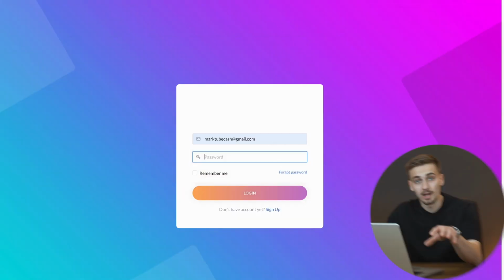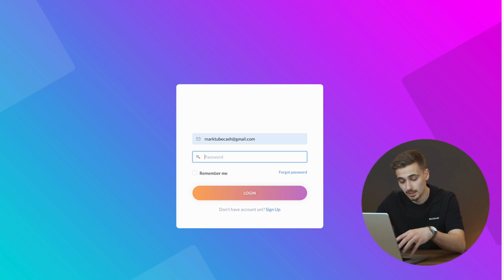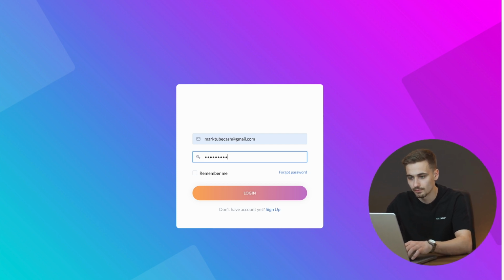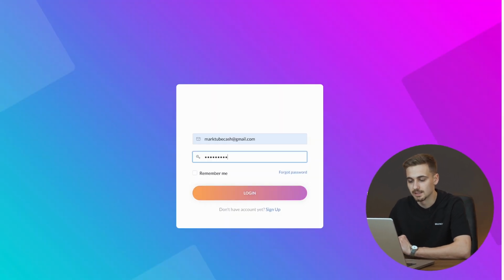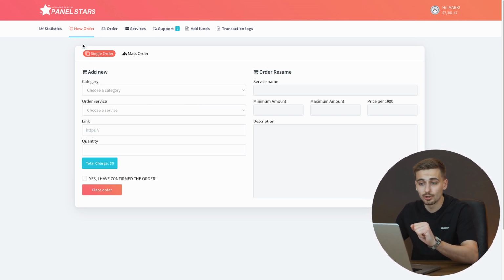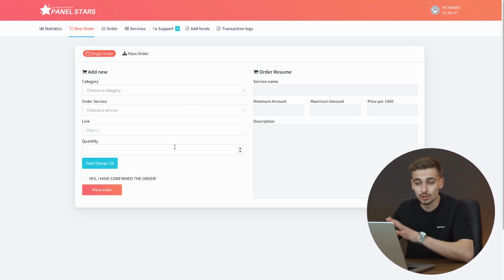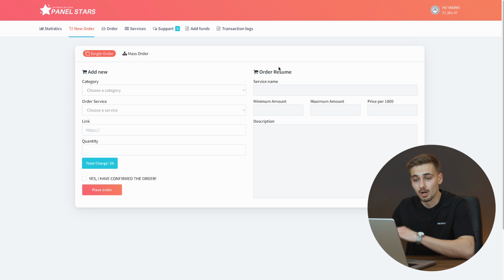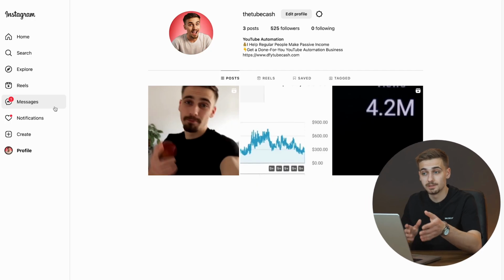How I Make $1,250.30/Day Doing Nothing (BEST Passive Income Tutorial For Beginners)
You can not only use that type of business to make money with ad revenue and brand deals, but you can also promote anything of your choice.